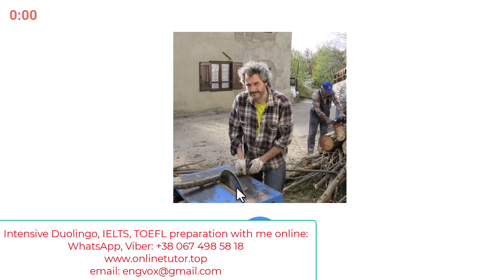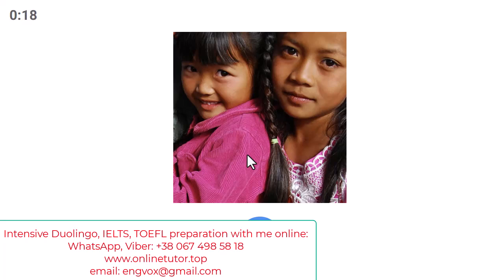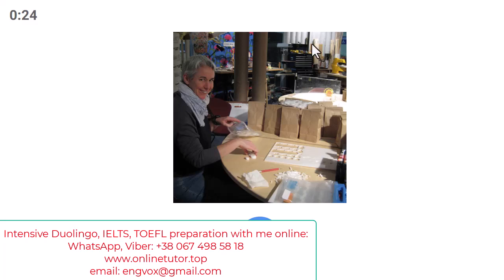Duolingo: Speak About the Photo: We Describe Three Real Photos! The Algorithm for Getting 120+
DET Speak About the Photo is at the same time a very simple and yet a challenging task. When you are stressed, the quality of your oral description lower by 30-50%. Add to this lack of vocabulary, and we have a picture of a typical candidate who has forgotten most of his lexical resource due to agitation, and the situation at DET speak about the photo seems even more arduous.
At my online Duolingo lessons, we work out multiple photos, tens and sometimes even hundreds of them with my student, so that they start getting a hang of this skill.
In this DET lesson, I give you three real examples along with my comments and recommendations.
When I tutor my students for Duolingo, I aim at resonating with each individual person in order to feel and foresee the most propitious approach at the test.